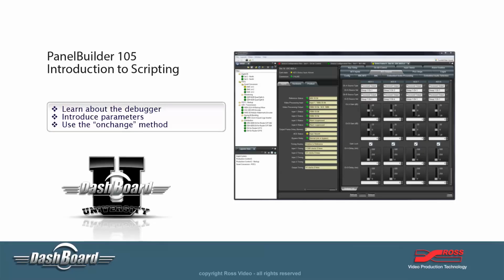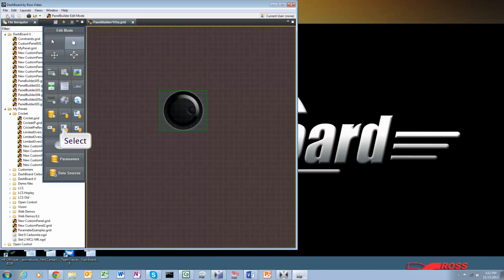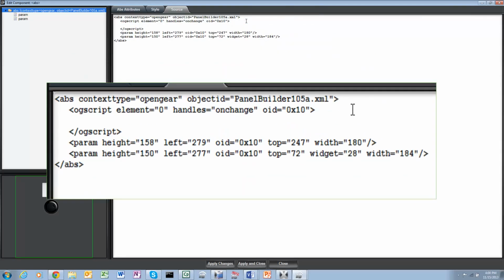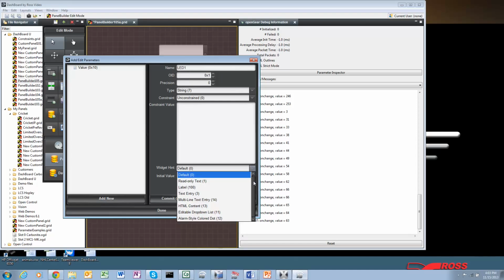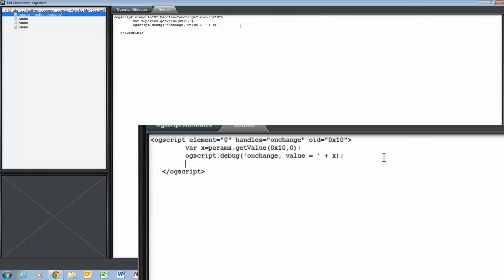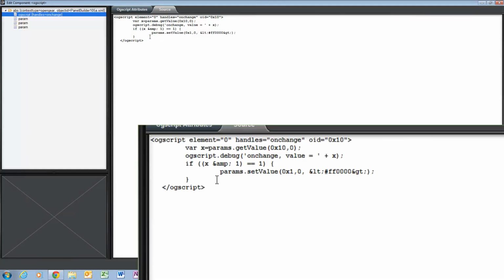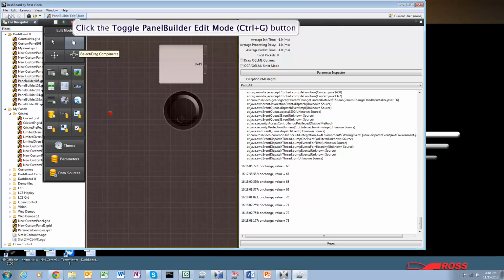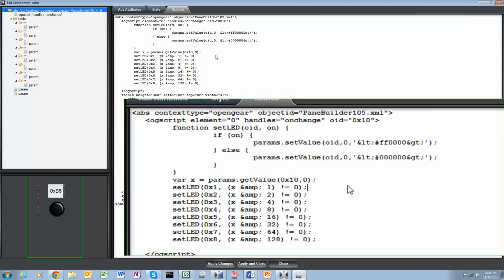DashBoard | Introduction to Scripting (B105)